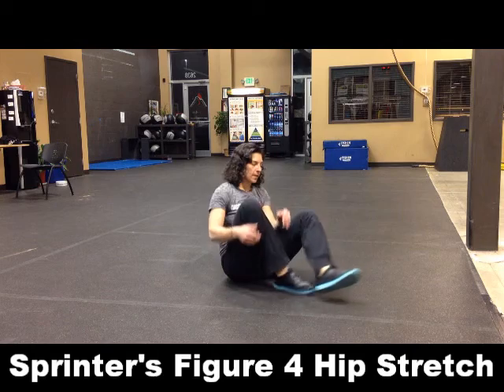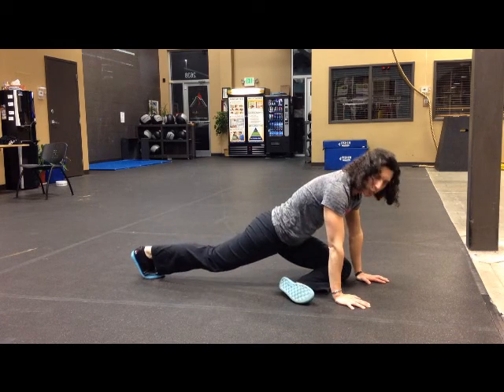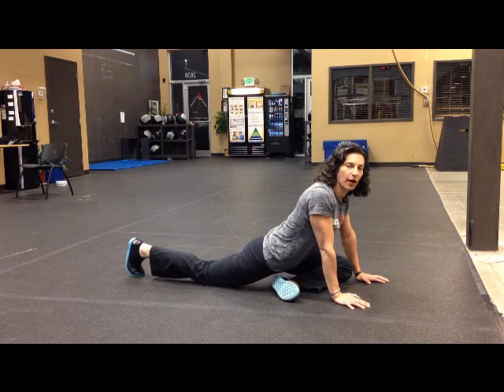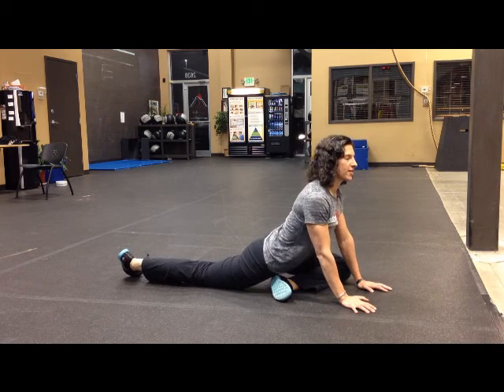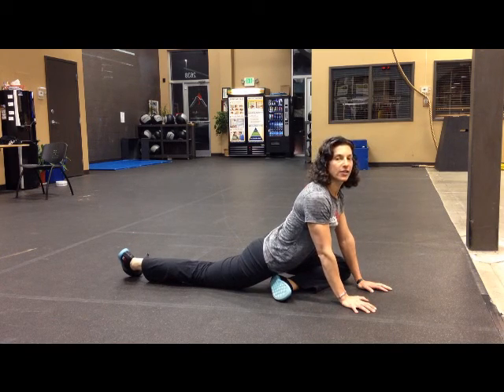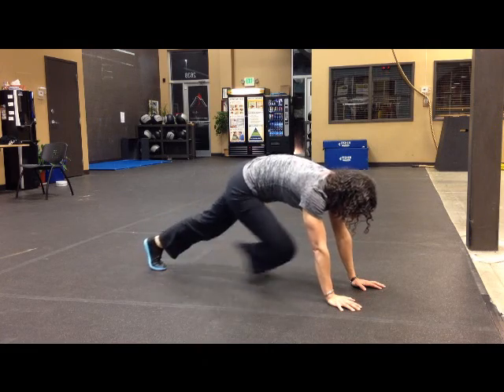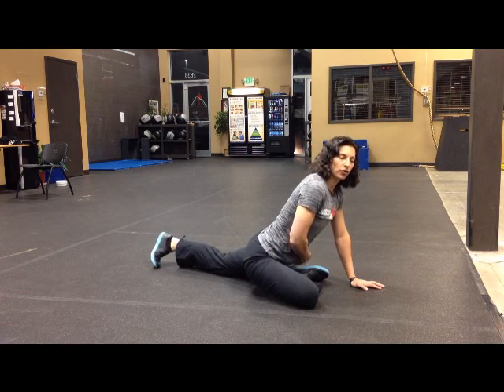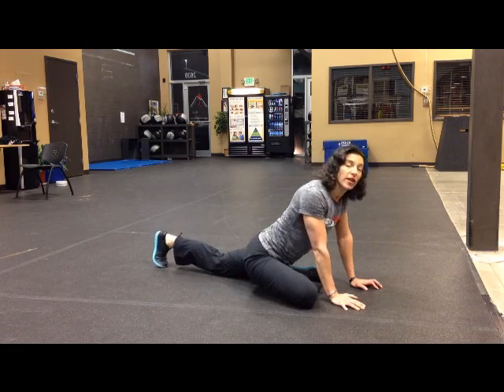Spinter's Figure 4 Hip Stretch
Sprinter's Figure 4 Hip Stretch